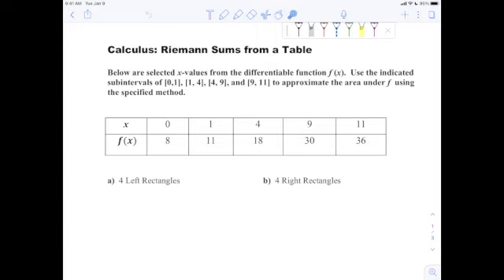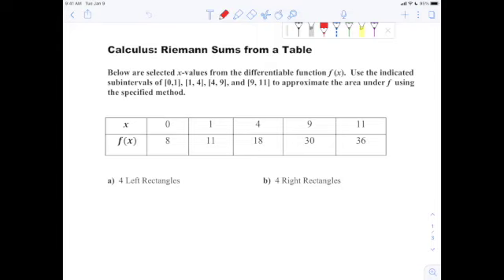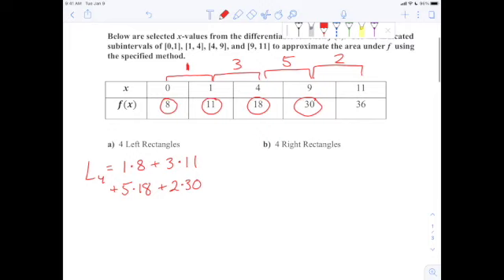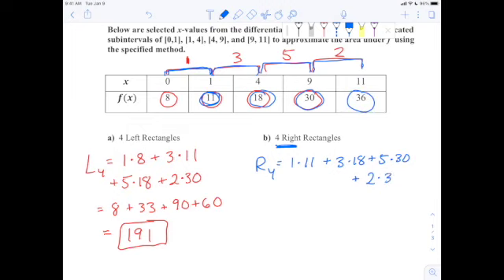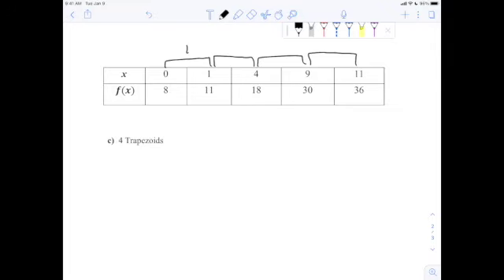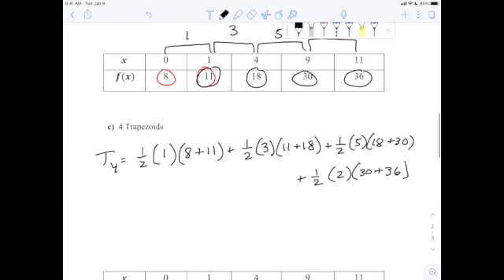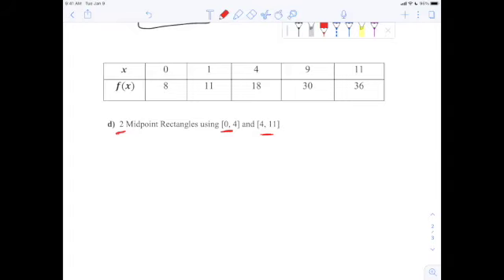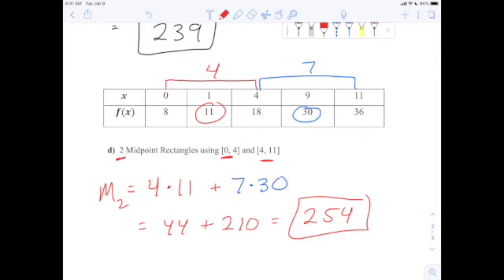Calculus: Riemann Sums from a Table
Calculating Left, Right, & Midpoint Rectangles, as well as Trapezoids  from a table  of selected values (as opposed to an equation).